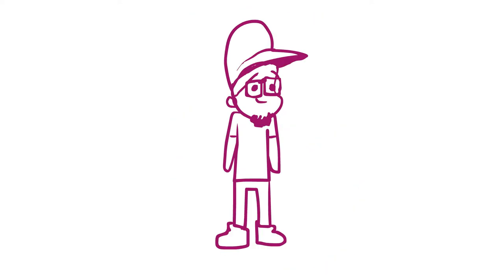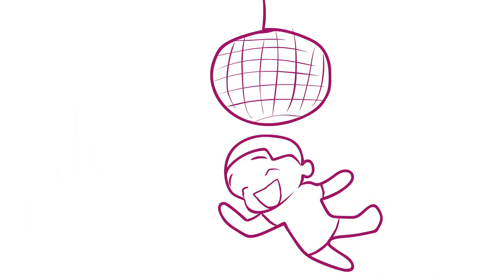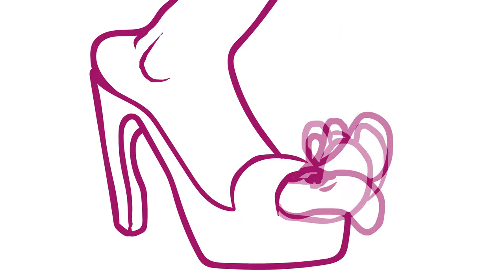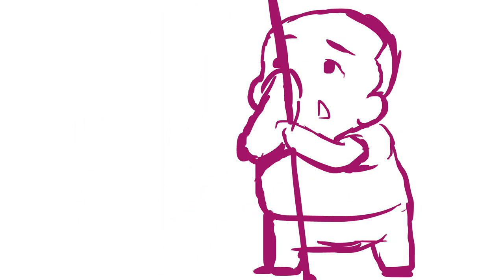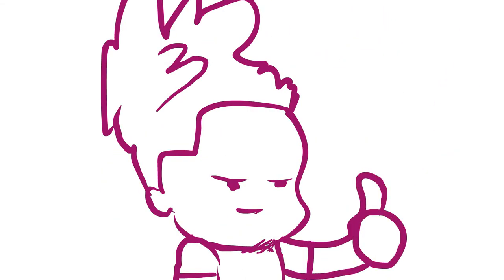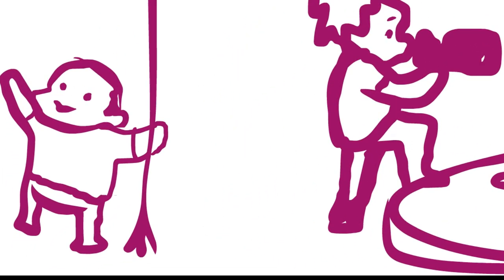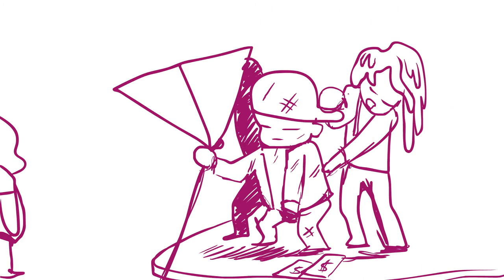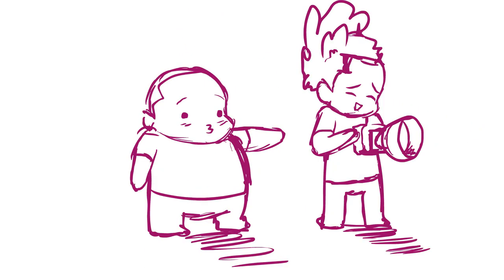STORY TIME: MY FRIEND DON'T LISTEN